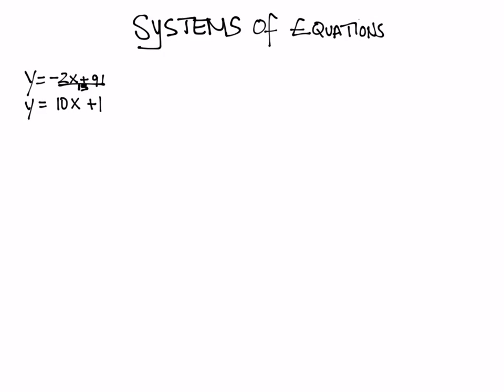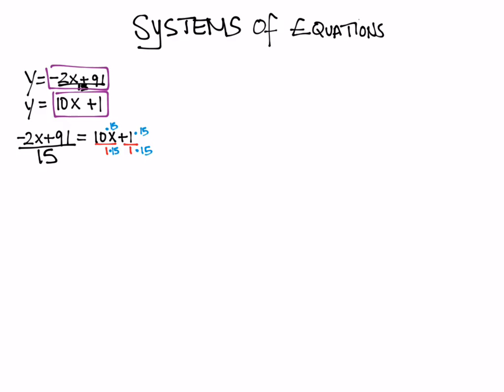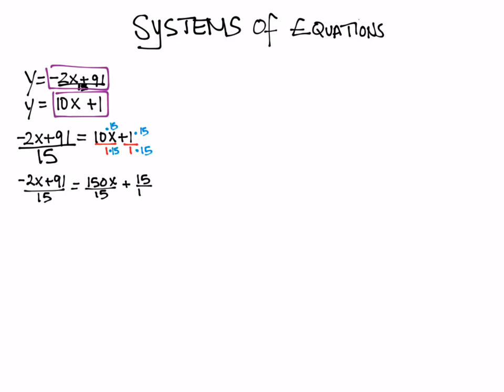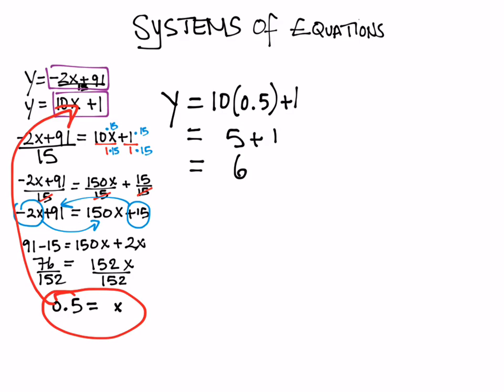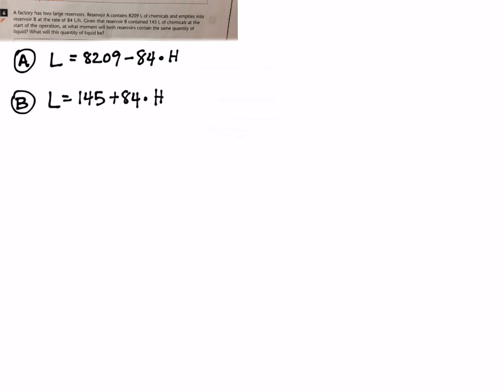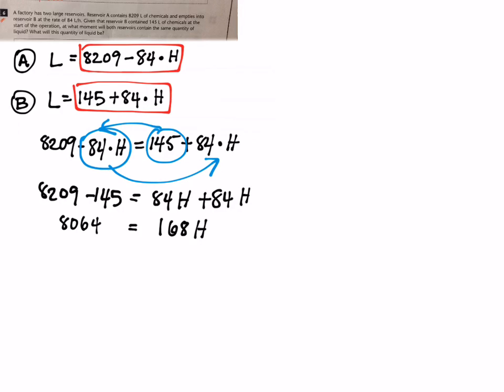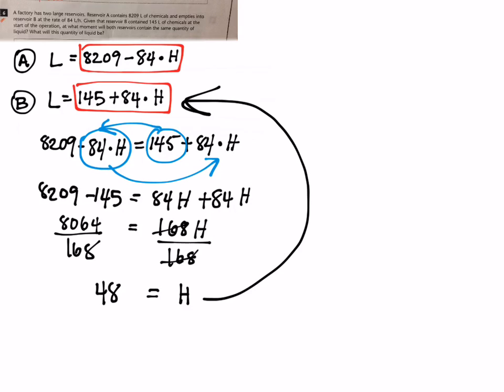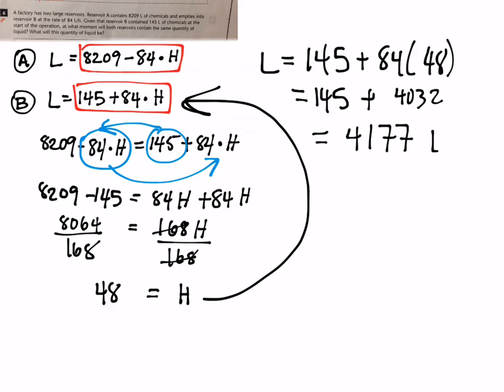systems of equations using comparison method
Systems of equations. Comparison method.